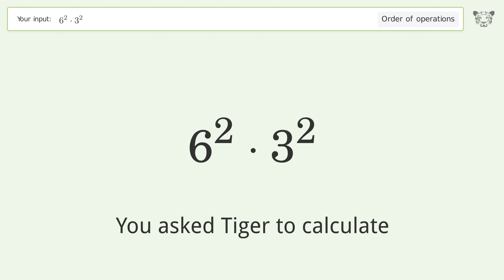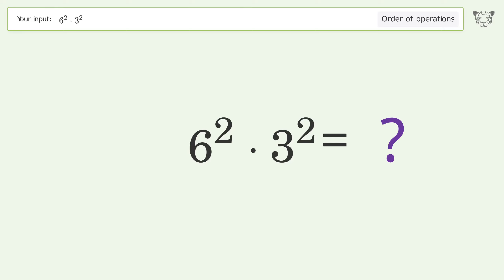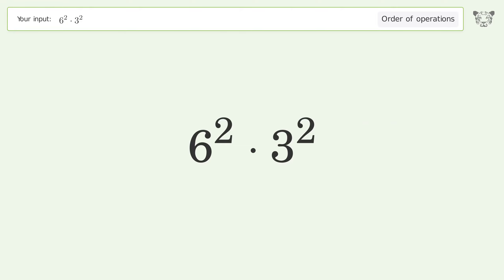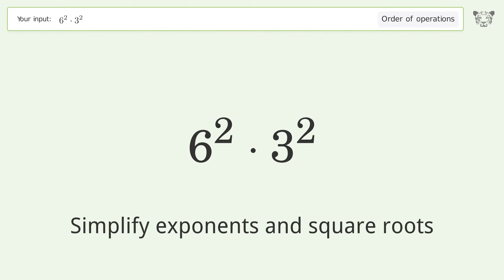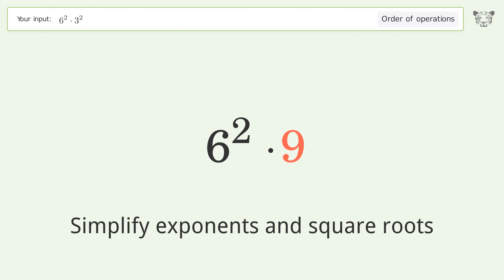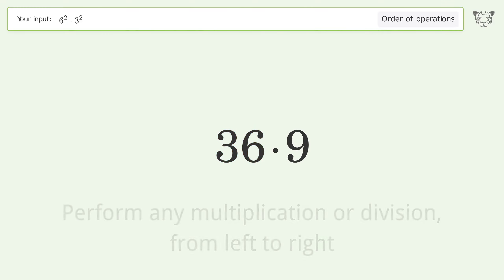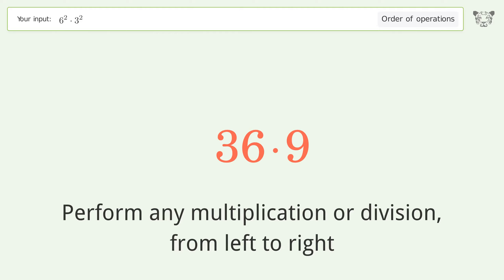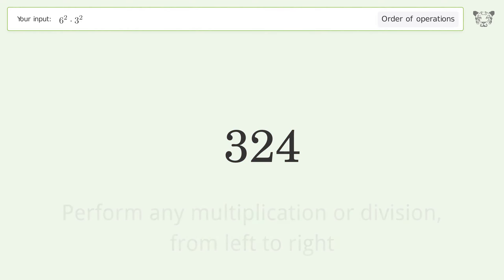Master Order of Operations: Solve 6^2*3^2 Step by Step!